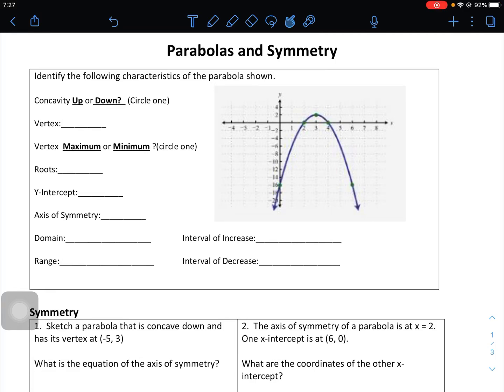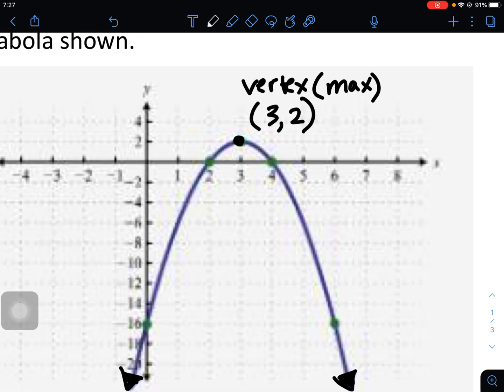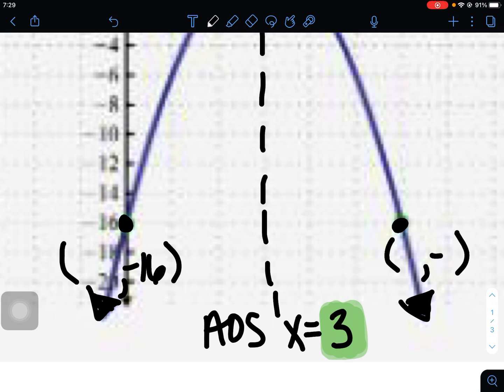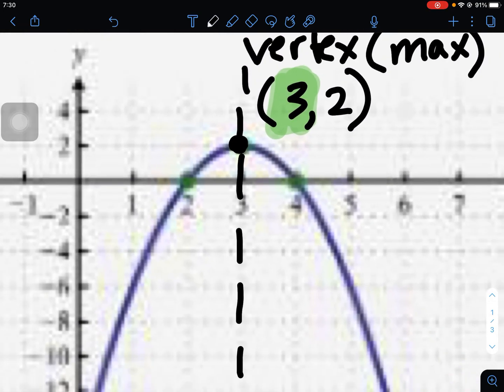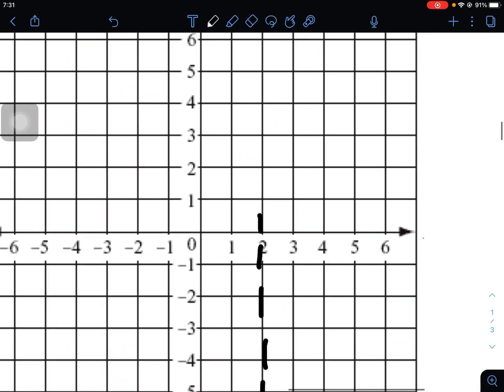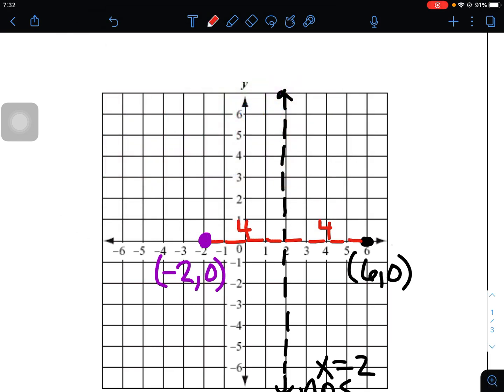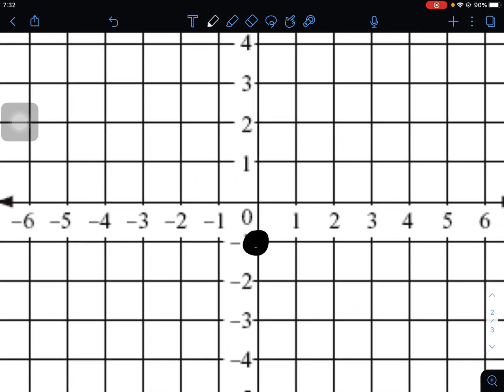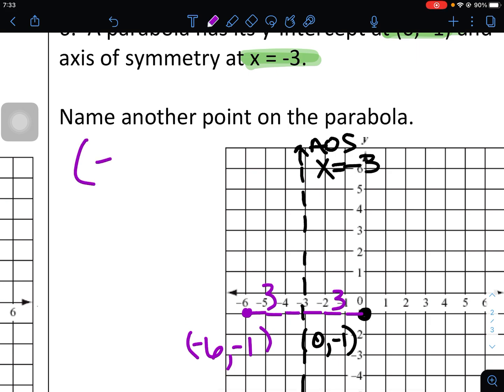Parabolas and Symmetry